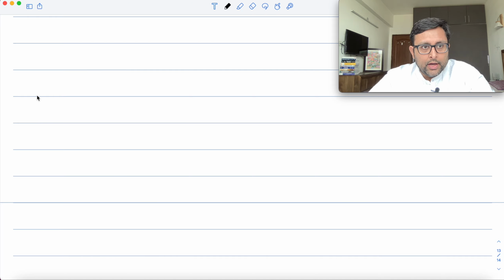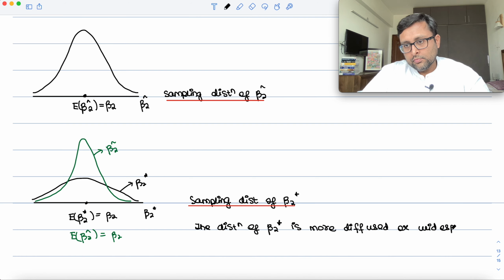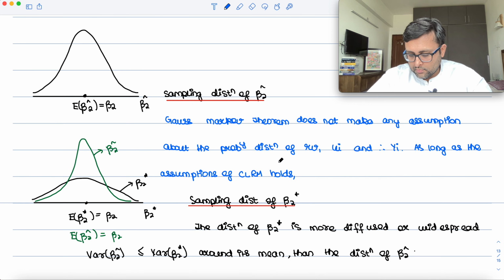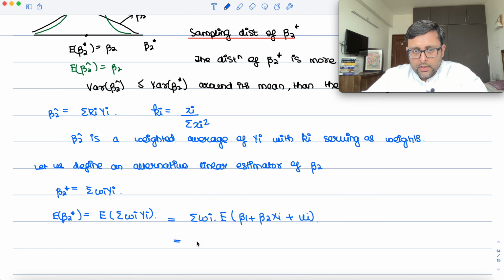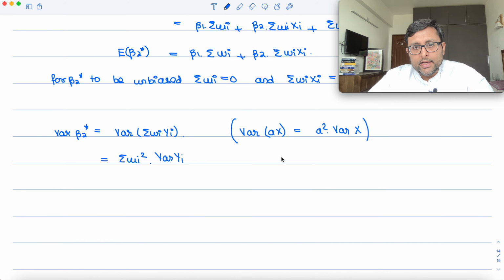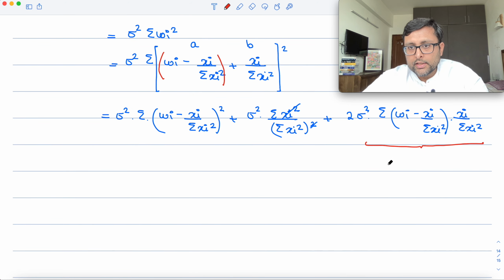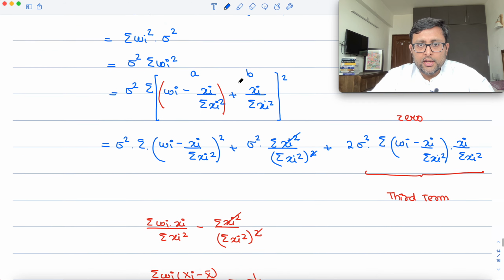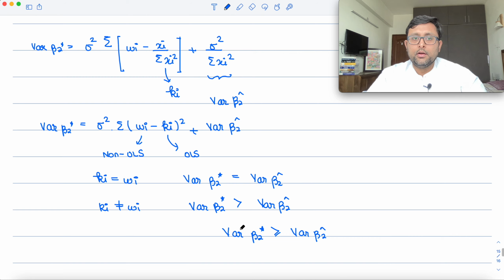[Econometrics] Gauss Markov Theorem | Part 2 | Proof | Minimum Variance| 9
Gauss Markov Theorem (Part 2)

(REFERENCE : Gujarati, Chapter 2/3)

1) Econometrics Course in their semesters
2) UGC Net Economics
3) Basics of MA Economics Entrance Exam (DSE/ISI/JNU/IGIDR/MSE)
4) Indian Economic Services